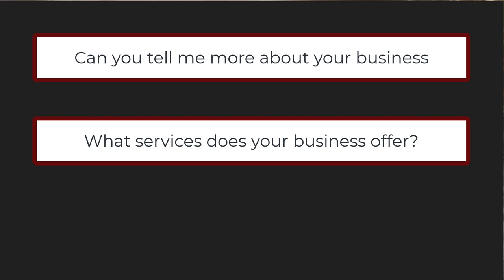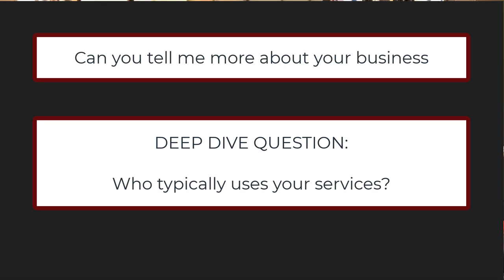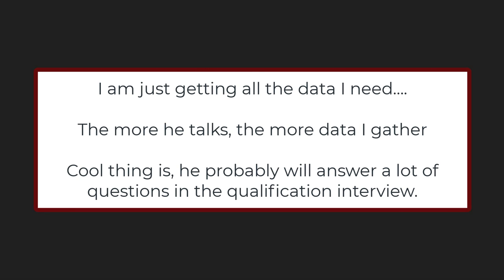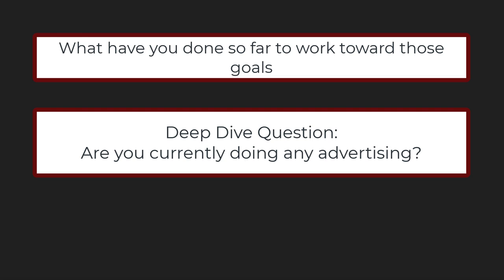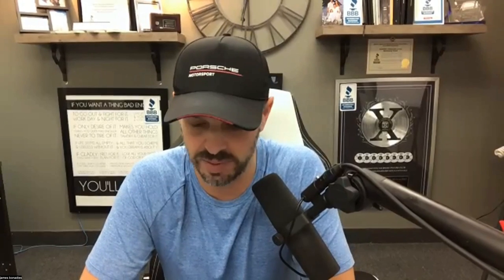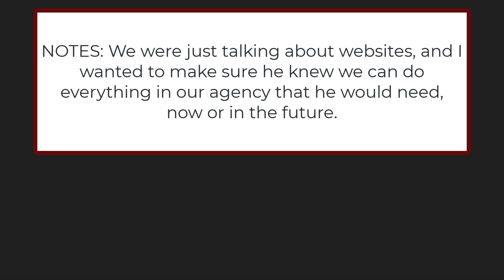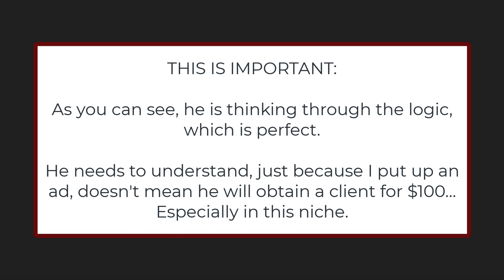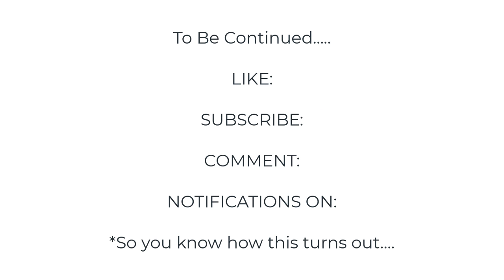Live Sales Call with A SMMA Prospect {Hight Ticket}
Get Started by signing up to my FREE GHL Agency Mastery course

You get everything for free simply for using my my link to sign up to GoHighLevel (even if you have an account, you can easily upgrade to get access)

You’ll get access to my GHL Agency Mastery course including the following resources, and support:
- GHL tutorials and demos so you can get setup and running in little to no time!
- Agency service training for 4 in-demand services you can start selling to local businesses today!
- My Agency website snapshot template and onboarding forms so you can look professional Day 1!
- My exact Sales scripts so you know exactly what to say and when to sign more clients ASAP!
- My ‘Double Tap Method’ and Cold Email prospecting scripts & strategies I use to get more clients!
- Niche Cheat Sheet to see what Niches are best, what to charge, and how to get ‘em the best results!
- Be able to Instantly import everything I use to run my agency and get clients amazing results!
- GHL Agency Skool community access w/weekly Q&As & coaches to support you on your journey!
- Everything I mention in my videos and so much more…

Already have GHL or simply looking to skip the learning curve on building a profitable marketing agency?

To stay compliant please read the testimonial language below:
*Earnings and income representations made by James Bonadies, Jason McKim, and Visibility Cloud, LLC dba Local Marketing Vault and twopagesites.com and their advertisers/sponsors/affiliates (collectively, "Visibility Cloud, LLC") are aspirational statements only of your earnings potential. We have the benefit of doing this business model for 7 years and we IN NO WAY guarantee you will get similar results. The results of us as well as students are NOT the typical results of a newcomer to an online business or any business. These results are not typical and results will vary greatly.